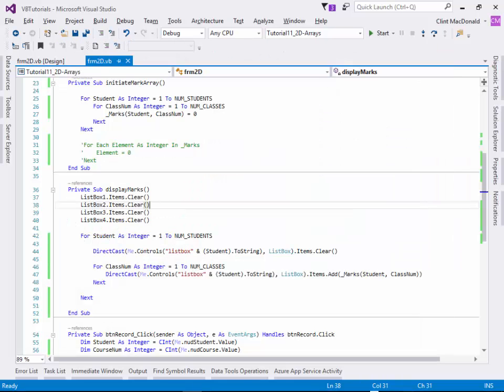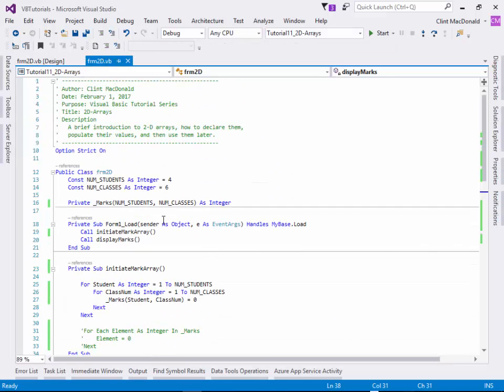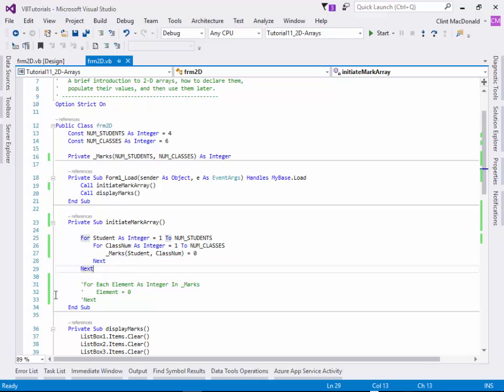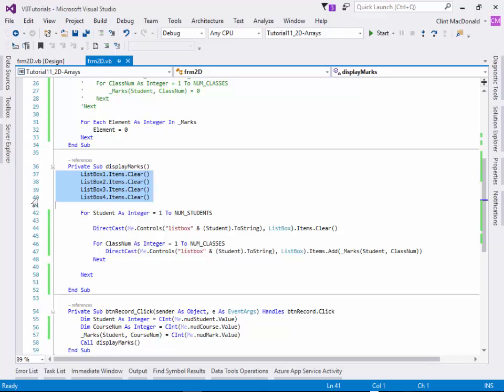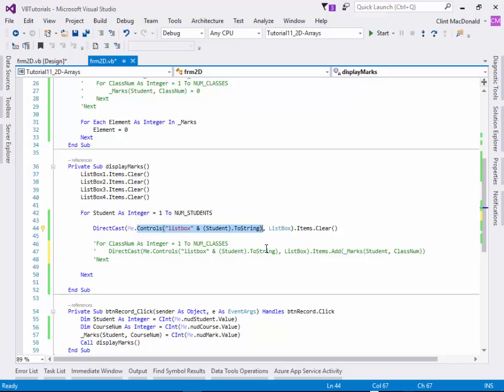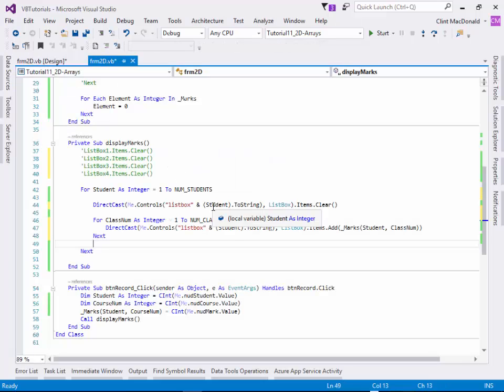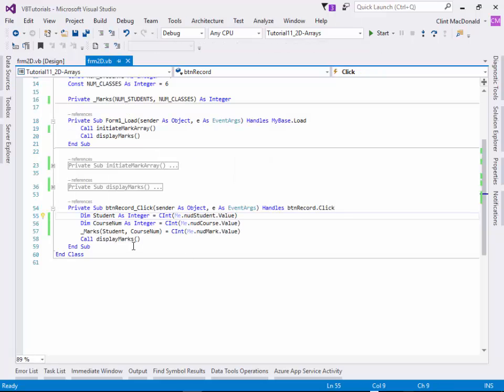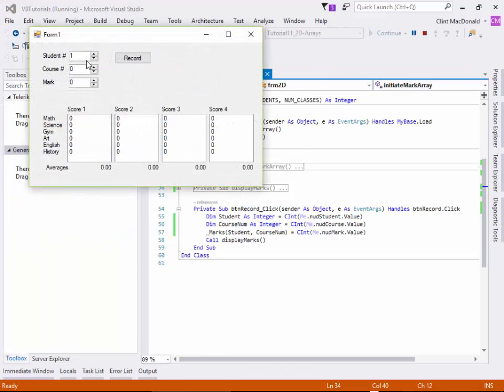Visual Basic Tutorial 11b - 2D Arrays Part 2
This tutorial goes through a sample application of 2D arrays in practice to demonstrate how they might apply in the real world.